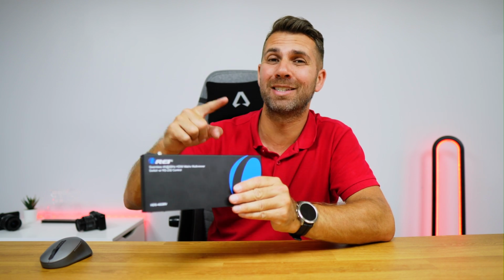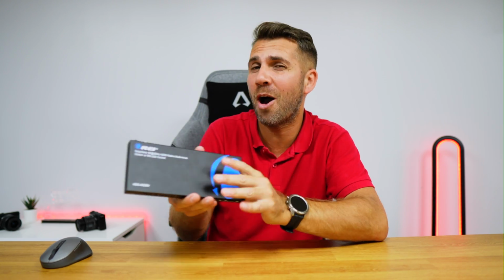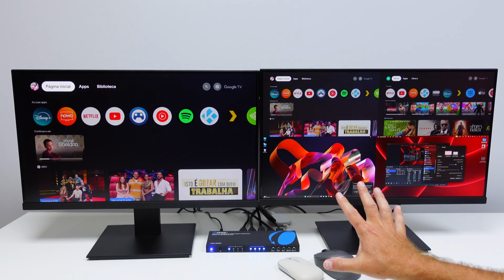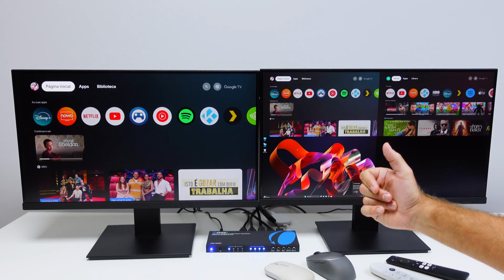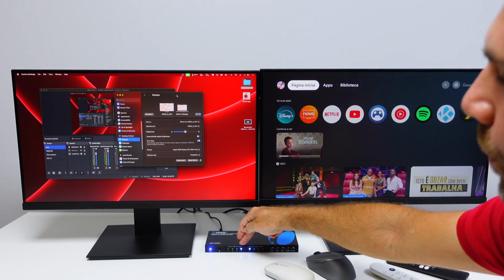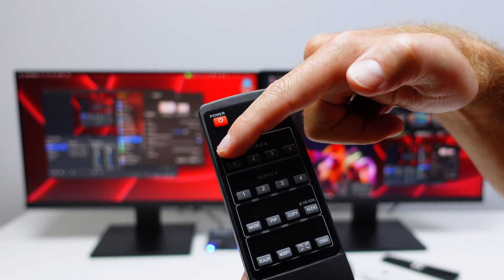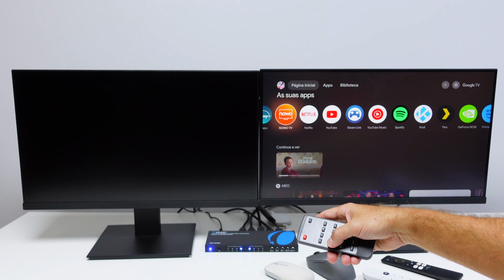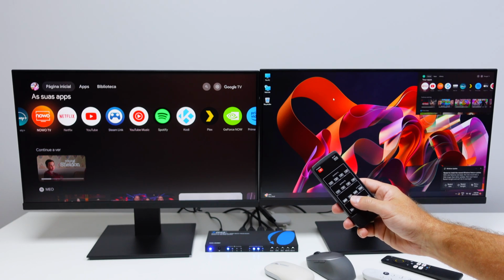4 HDMI Devices Simultaneously on Your TV | Matrix Switch with Multiview !!!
How to display 4 HDMI devices simultaneously on your TV with OREI Matrix Switch Multiviewer

✅ RECORDING GEAR: ✅